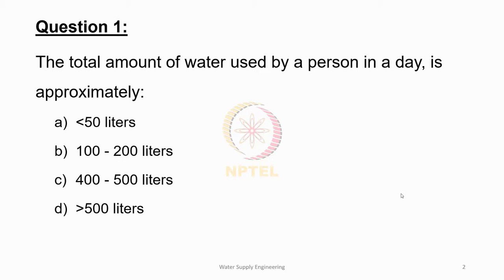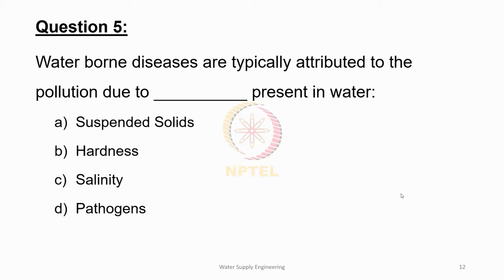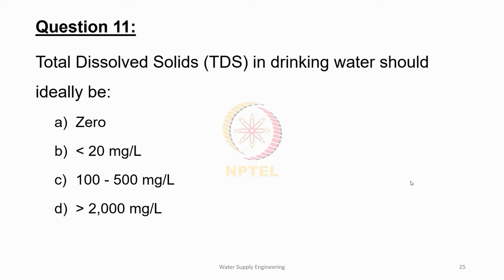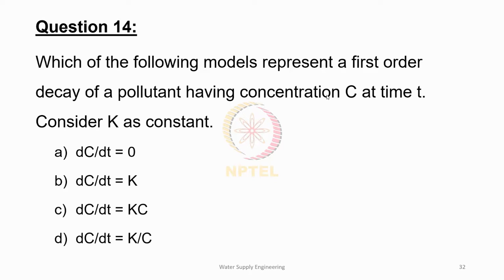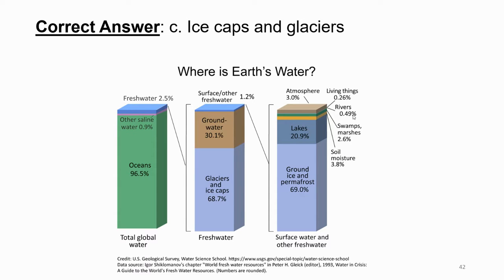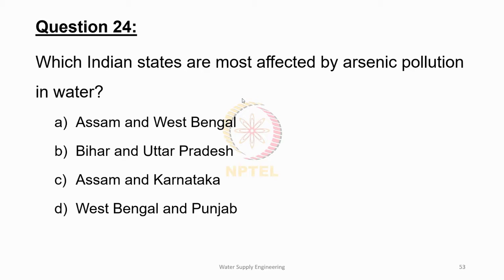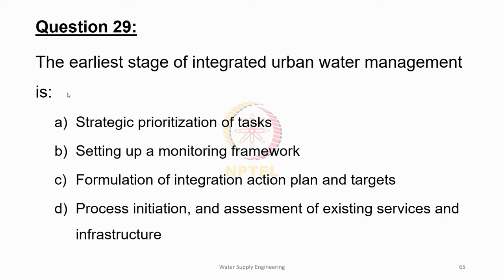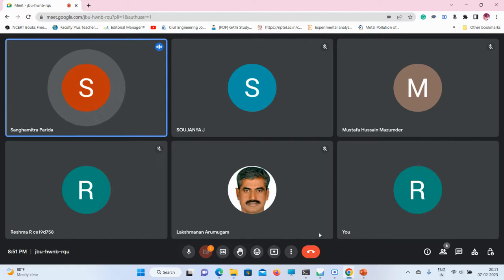Live Discussion Week 1